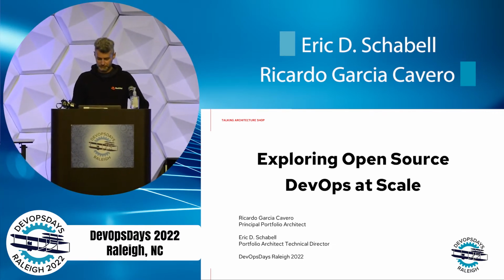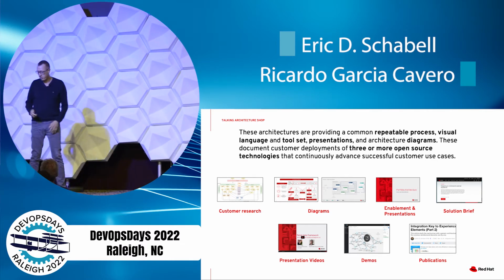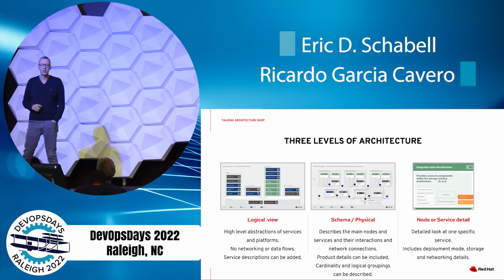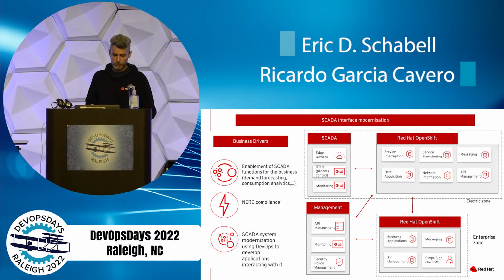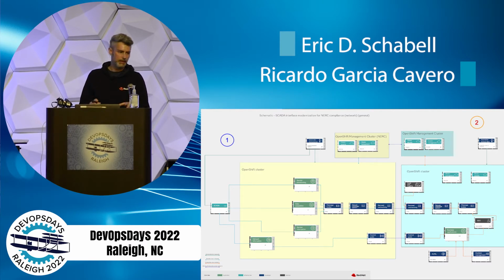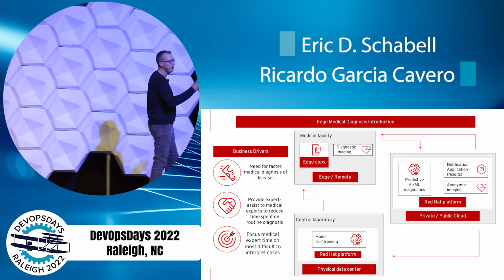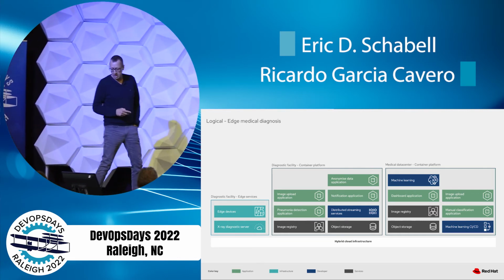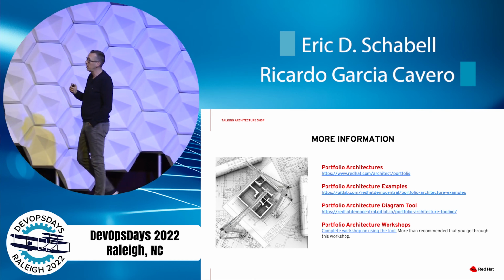DevOpsDays Raleigh 2022 - Eric Schabell - Exploring Open Source DevOps at Scale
You’ve heard of large scale open source architectures, but have you ever wanted to take a serious look at these real life enterprise DevOps implementations that scale? This session takes attendees on a tour of multiple use cases covering DevOps challenges with hybrid cloud management with GitOps, DevOps in healthcare, and much more. Not only are these architectures interesting, but they are successful real life implementations featuring open source technologies and power many of your own online experiences. The attendee departs this session with a working knowledge of how to map general open source technologies to their solutions. Material covered is available freely online and attendees can use these solutions as starting points for aligning to their own solution architectures. Join us for an hour of power as we talk architecture shop!